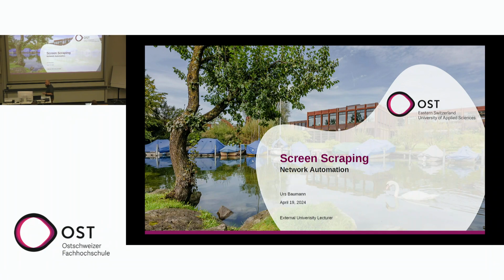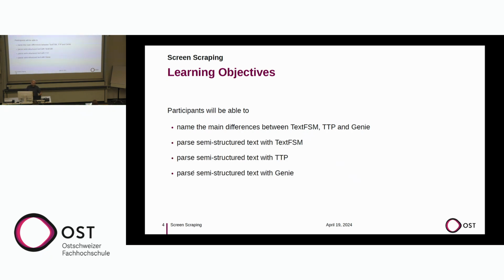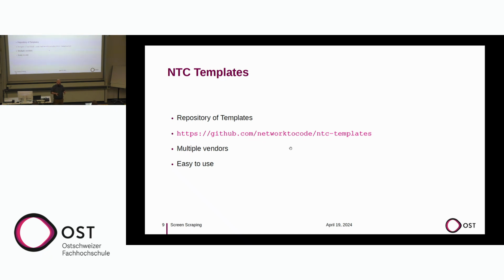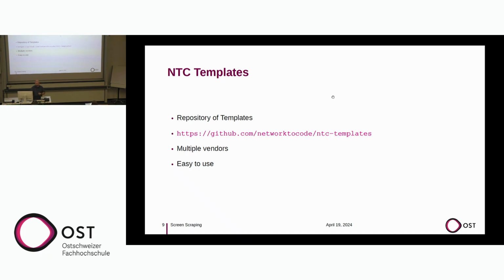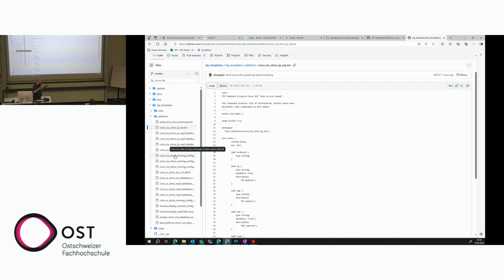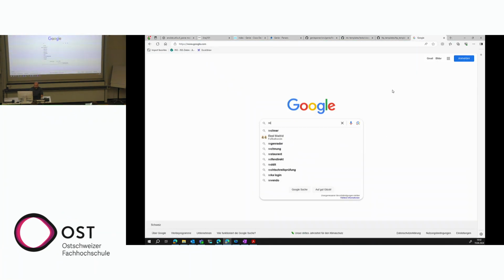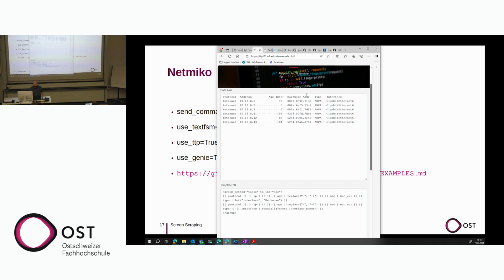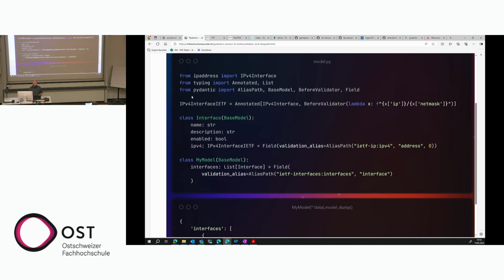NetAut-FS24 Week 7 - Screen Scraping in Network Automation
In Network Automation, our goal is to work with structured data. Unfortunately, we often encounter situations where network devices do not provide structured data due to inadequate APIs and lack of support in the CLI. As a result, our only recourse is resorting to screen scraping.